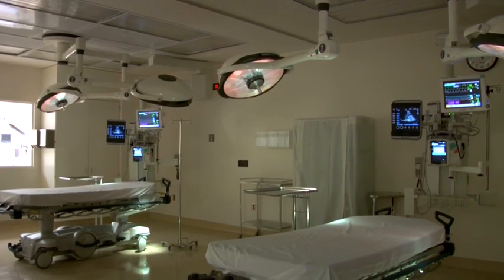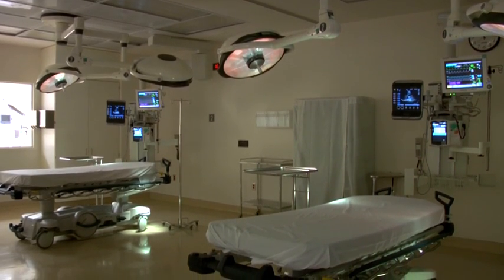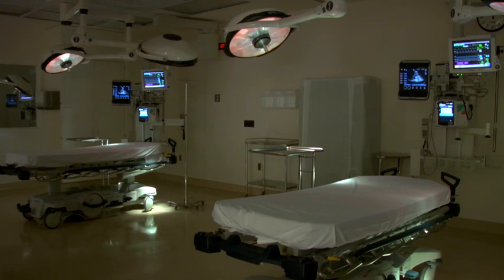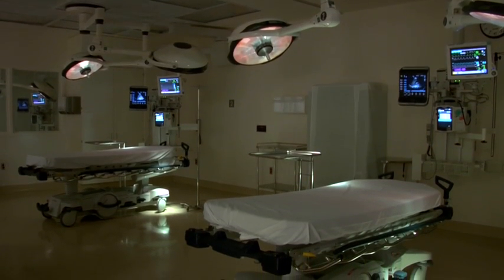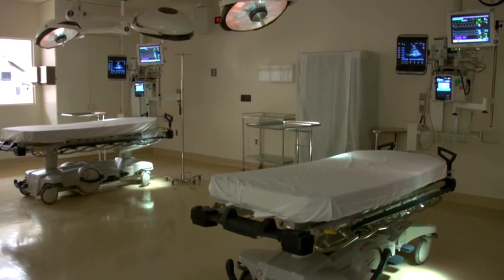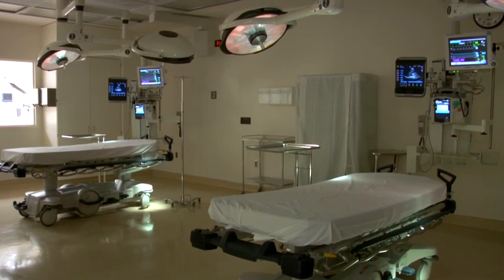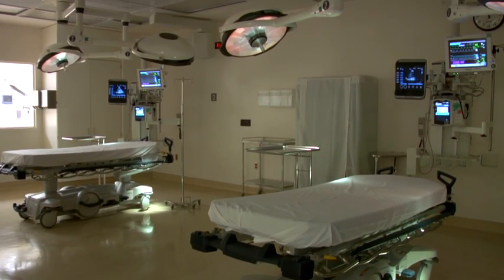Emergency Medicine and Sonosite Ultrasound, LAC+USC Hospital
Listen to Dr Mandavia, Dr Mallon, and Dr Newton as they talk about portable ultrasound in the emergency department and why it is so important to have it at the bedside in that clinical setting. They also talk about how important it is to be easy to use, portable, and reliable. Hear it in their own words.